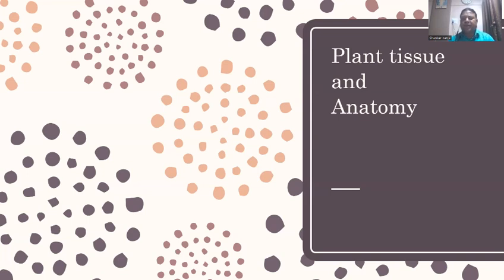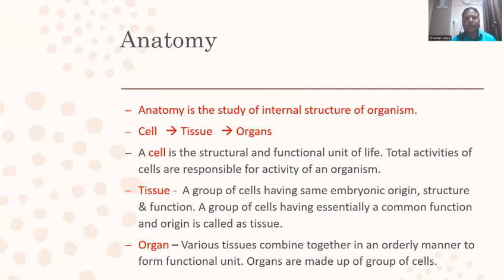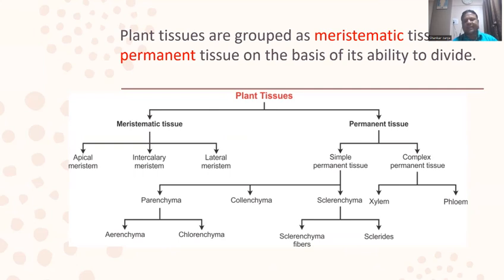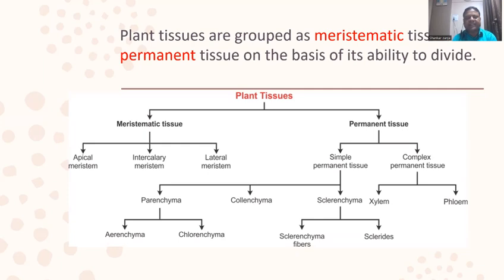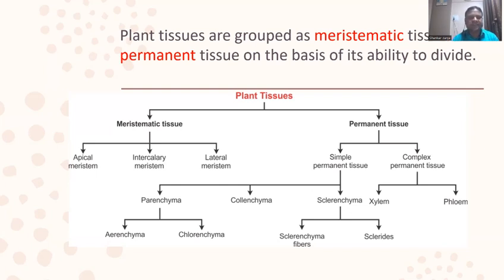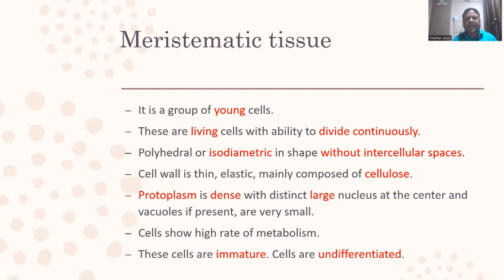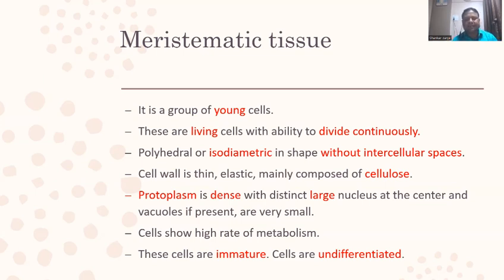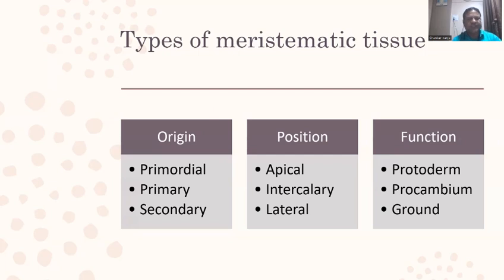XI Biology: Plant tissues and anatomy